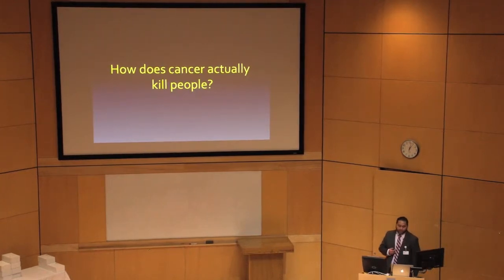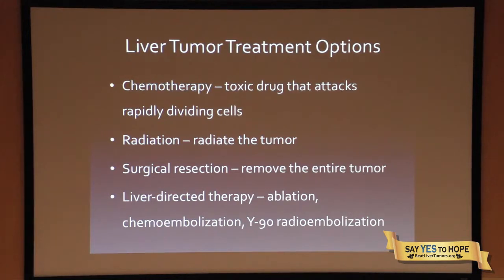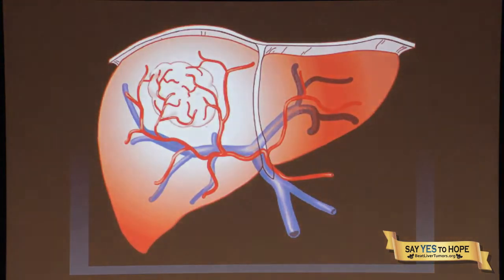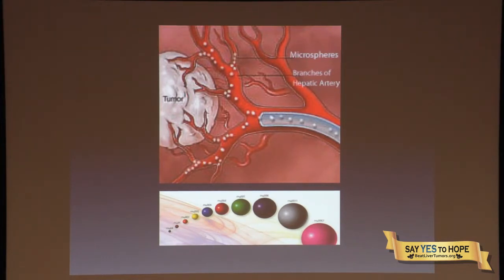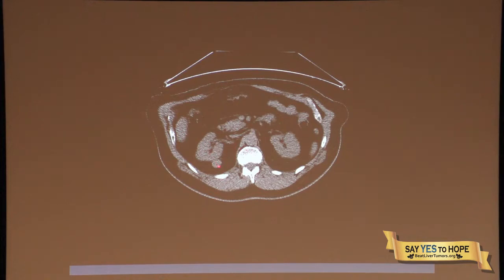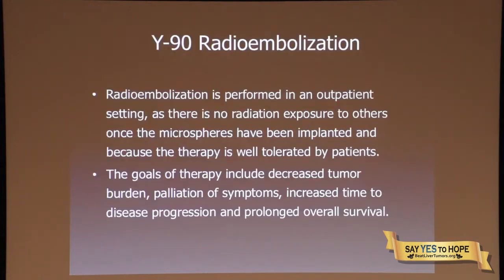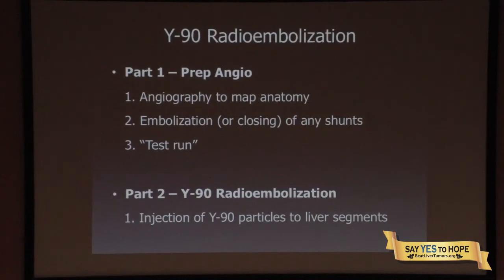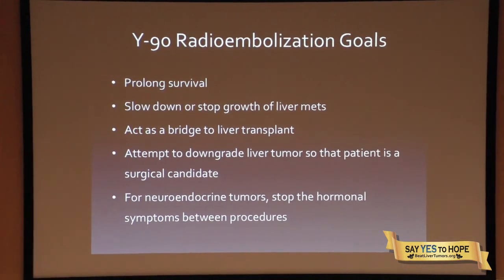Dr. Raj Pyne MD, Interventional Radiologist, Rochester General Hospital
Dr. Pyne discusses minimally invasive procedures for liver tumors.  Liver directed therapies include radiofrequency ablation (RFA), cryoablation, chemoemolization (TACE), and radioembolization (or SIR-Spheres).  Dr. Pyne is an interventional radiologist at Rochester General Hospital.